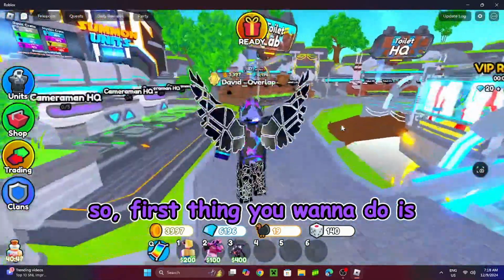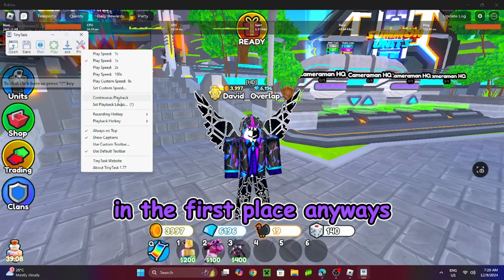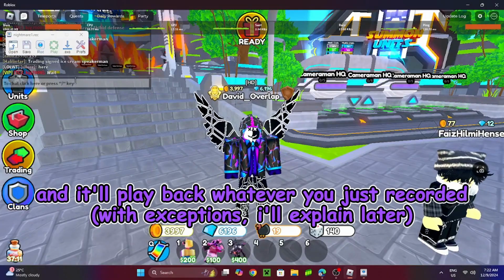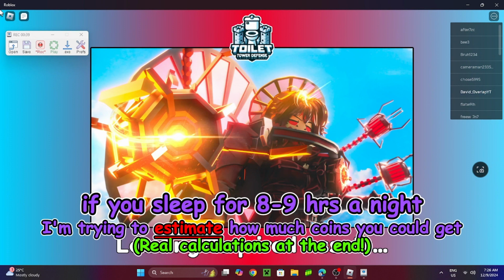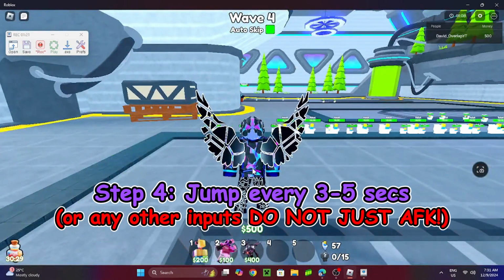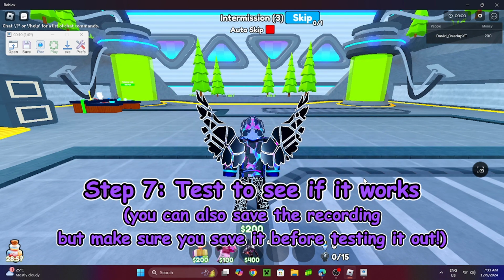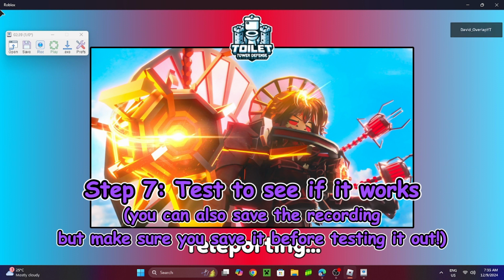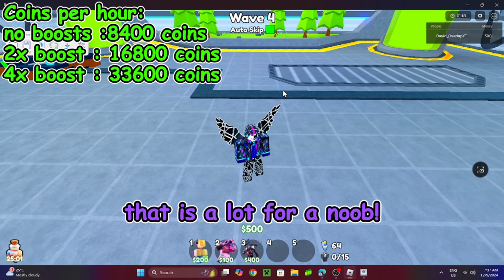How to get 8000+ Coins per night WITH NO UNITS!!! (100% real, using tinytask!)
If there's a problem with tiny that you don't know how to fix or what to do, just ask me ;)